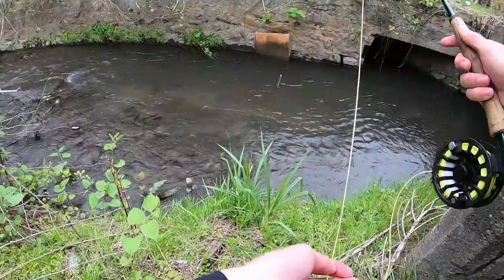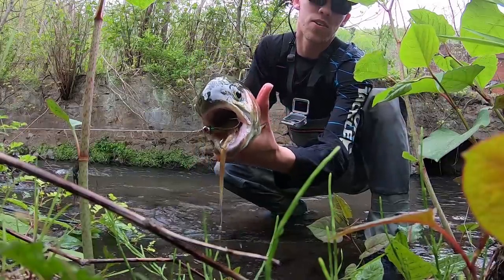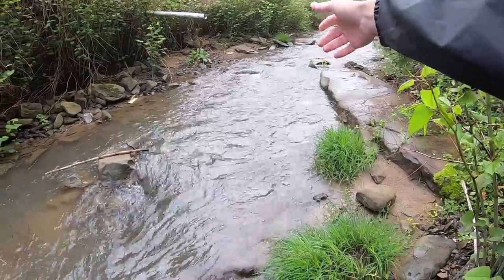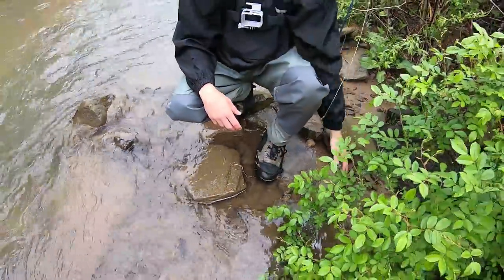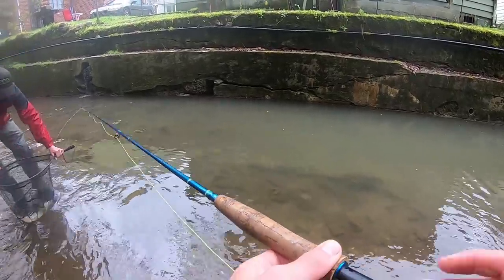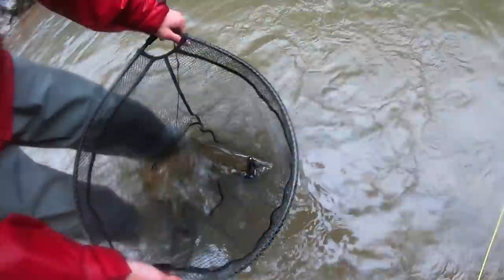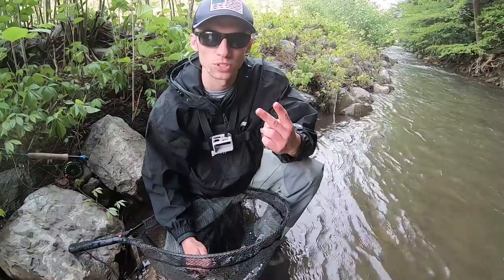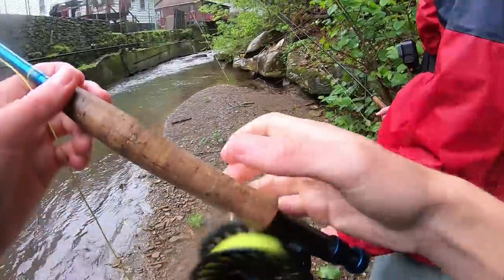Multiple HUGE Brown Trout in One Day!! (UNBELIEVABLE) || STREAMER FISHING EP. 2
To catch 5 giant brown trout in one day, totaling nearly 10 feet, everything has to be perfect. And this was one of those days. Hope you guys enjoy!

GEAR USED:
Gopro Hero 7
Gopro Hero 5
Gopro Chest Mount
Editing Software
SD Card (128 GB)
SD Card (64 GB)
Spinning Reel
Fly Reel
Rod (5 wt)
Rod (8 wt)
Spinning Rod
Fly Line